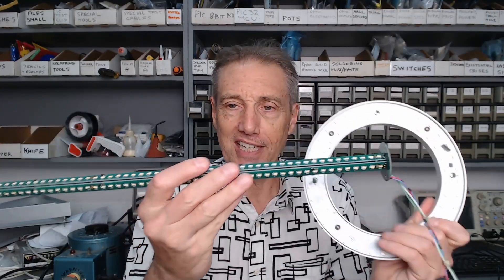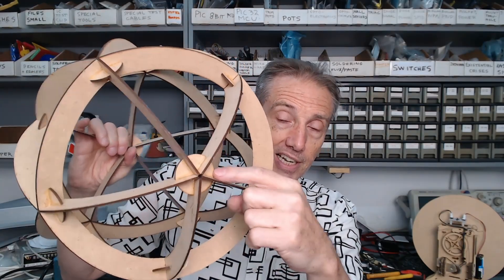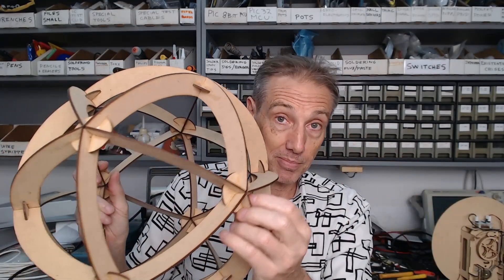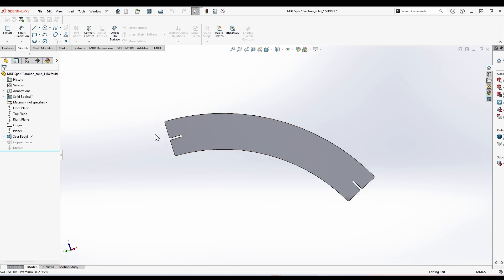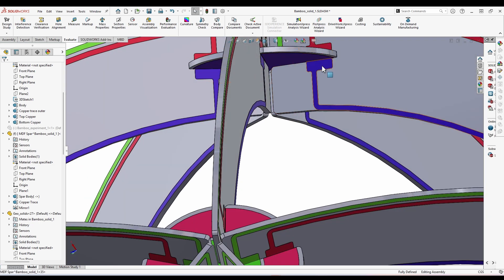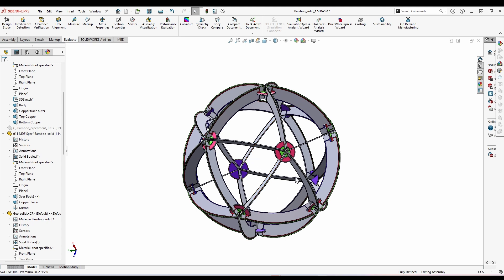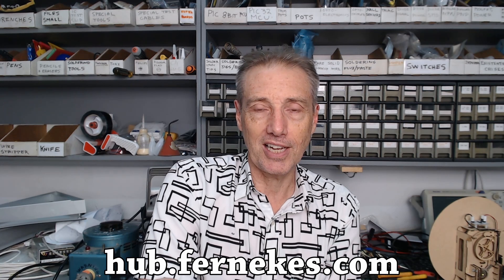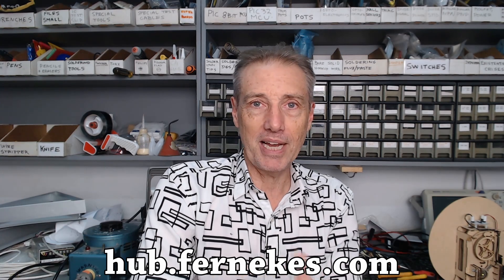DIY Icosahedron LED Lamp: Designing a Gesture-Controlled PCB Kit (Community Challenge)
We're designing an elegant, gesture-controlled LED lamp built entirely from flat-pack PCB parts. This icosahedron lamp features 360 warm white LEDs, a VL53L0X time-of-flight sensor for touchless dimming, and a clever solder-together assembly that creates both mechanical and electrical connections simultaneously. We walk through the CAD modeling, circuit design with triple-redundant connections, and power calculations for this 21.6 watt lighting fixture. The goal is to create a kit that ships flat and assembles into a beautiful, self-contained lamp with sophisticated gesture control.